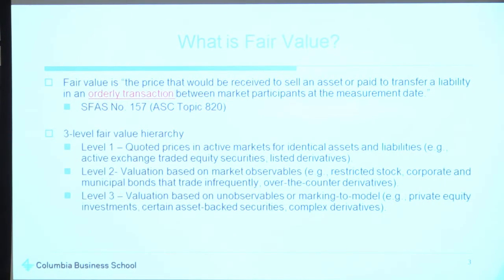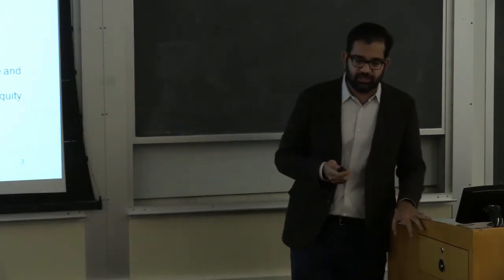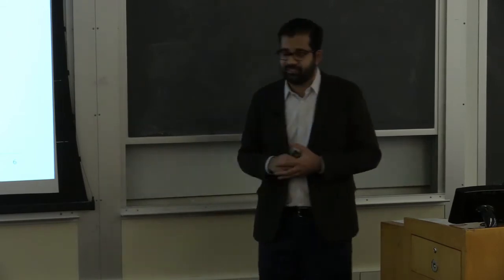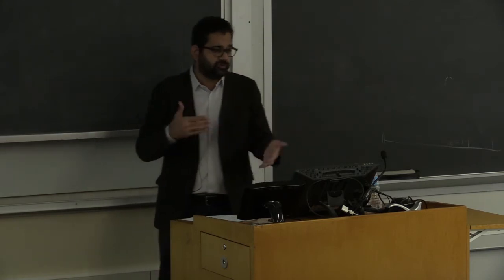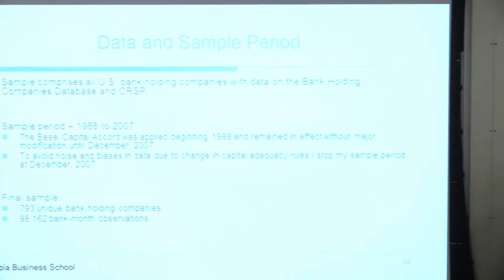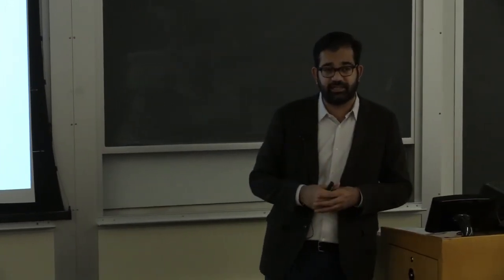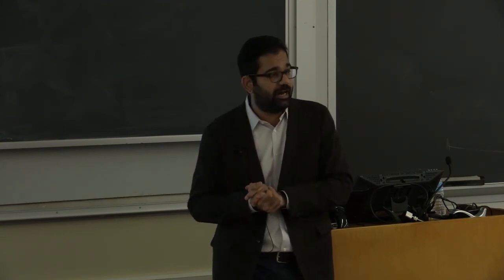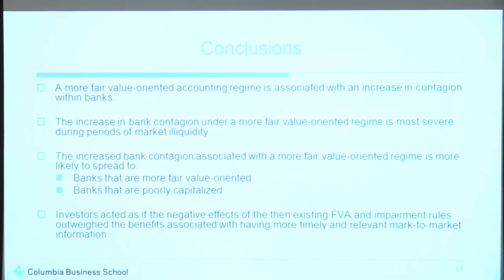Urooj Khan: The Impact of Fair Value Measurement on Systemic Risk Analysis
On November 12, 2015, Urooj Khan, Assistant Professor of Accounting at Columbia Business School, presented The Impact of Fair Value Measurement on Systemic Risk Analysis. The presentation was part of the Program for Financial Studies' No Free Lunch Seminar Series titled Current Research on Issues in Bank Valuations.

The Program for Financial Studies' No Free Lunch Seminar Series provides broader community access to Columbia Business School faculty research. At each seminar, attended by invited MBA and PhD students, faculty members introduce their current research within an informal lunch setting.